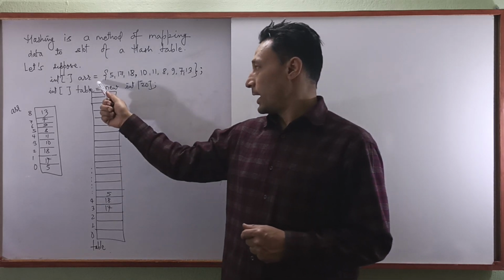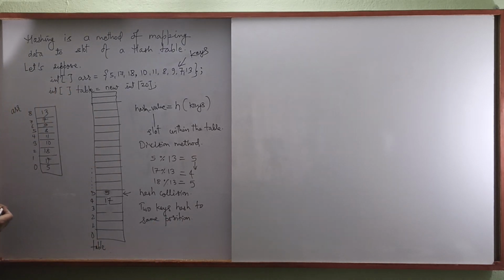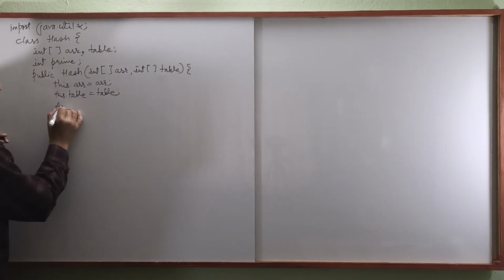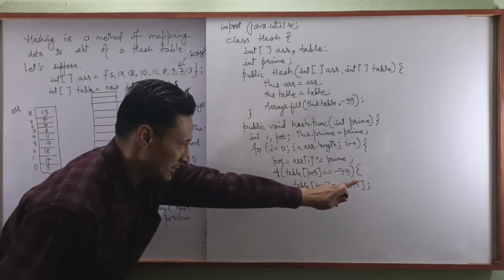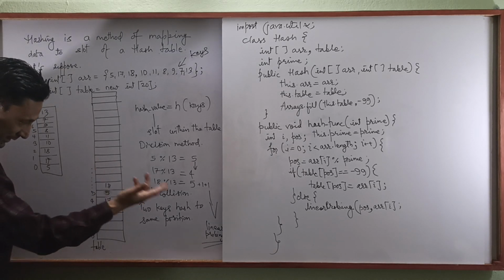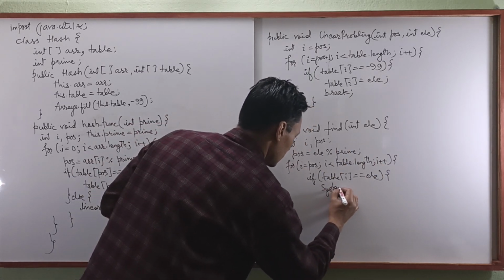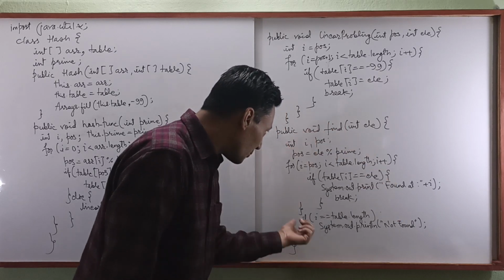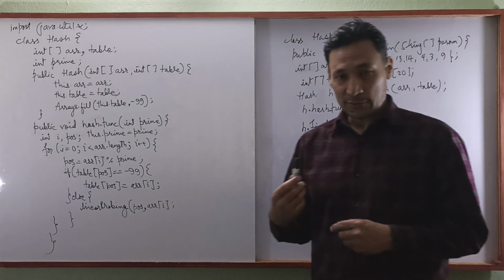Hashing using Division Method - A JAVA implementation. Data Structure Direct Searching.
This video explains what is hashing and show how to implement division method using Java Programming Language. Data Structure, Direct Searching.